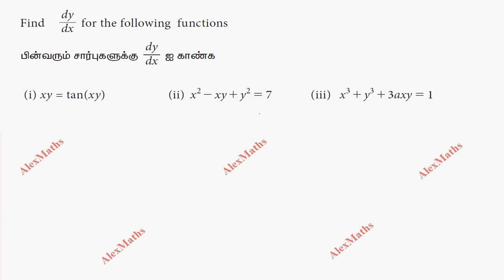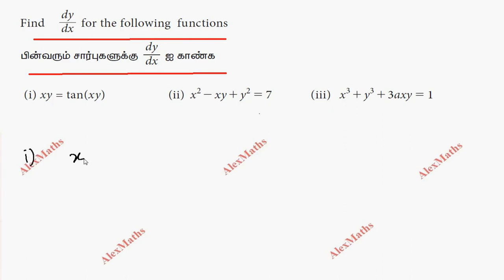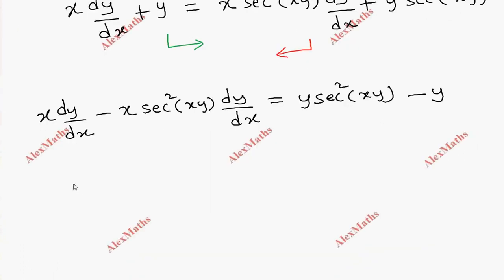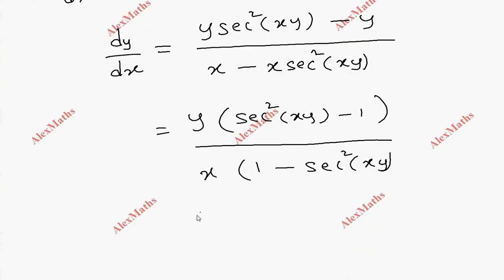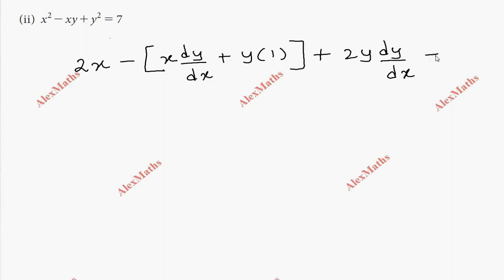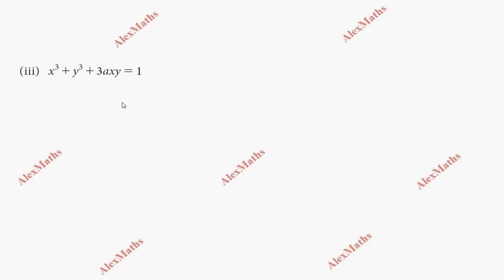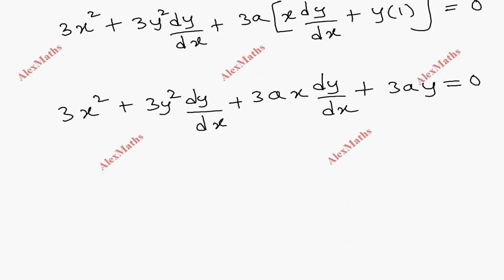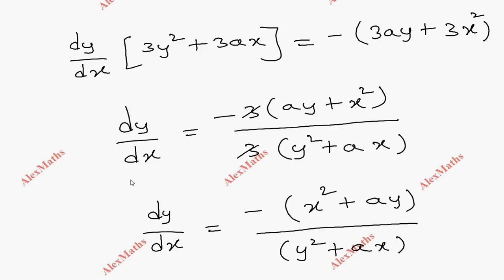TN 11th Business Maths Exercise 5.6 Q.no.1 Chapter 5 Differential Calculus AlexMaths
tnnewsyllabus TN 11th Business Maths Exercise 5.6 Q.no.1 Chapter 5 Differential Calculus AlexMaths
 Class TN 11th  Business